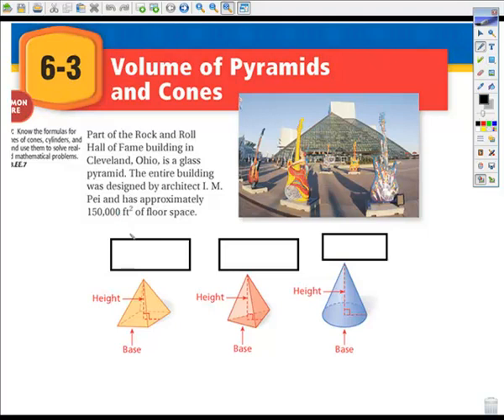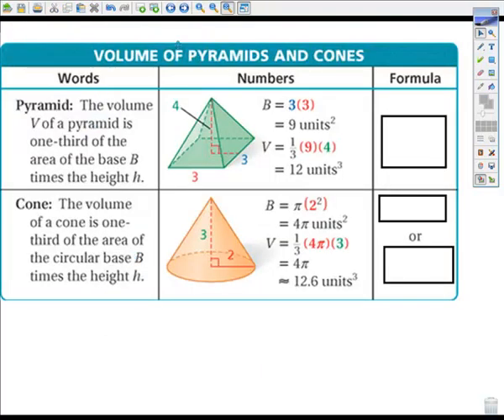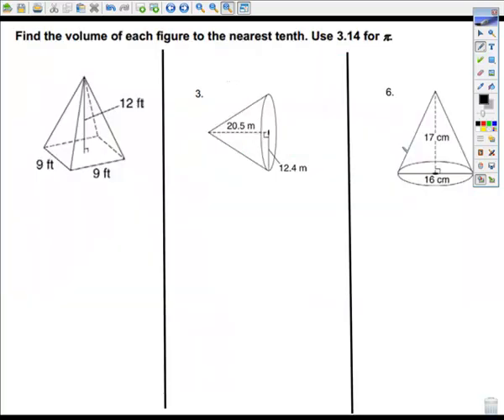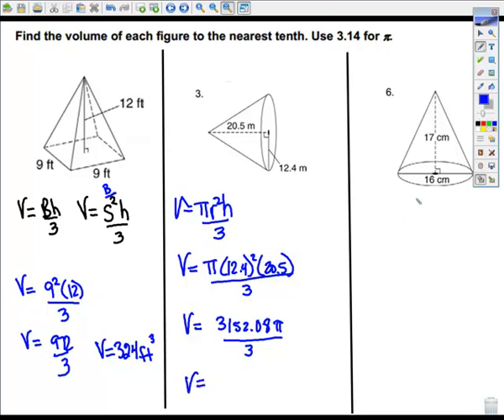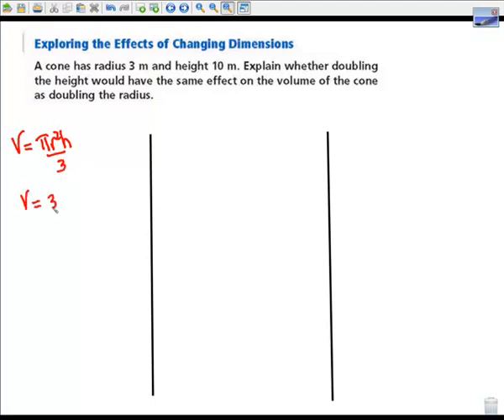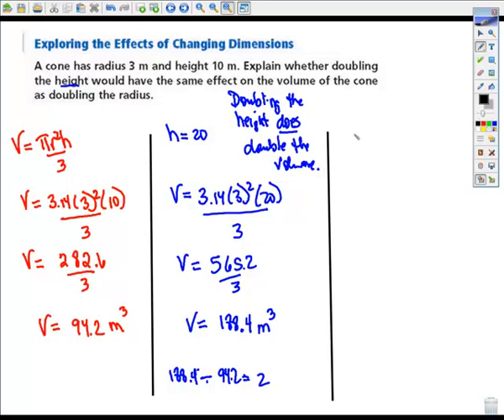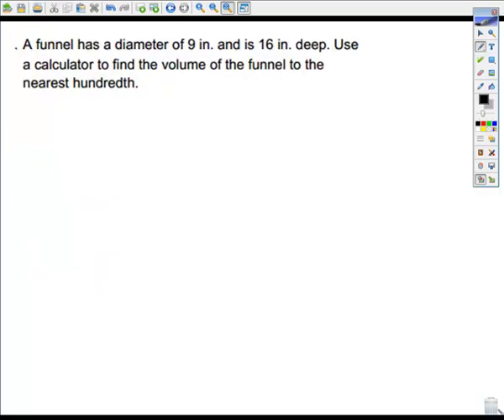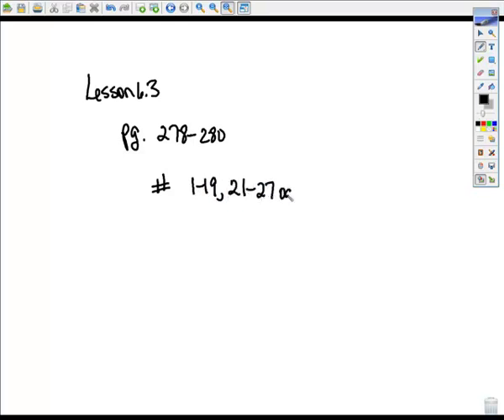Lesson 6 3 math notes